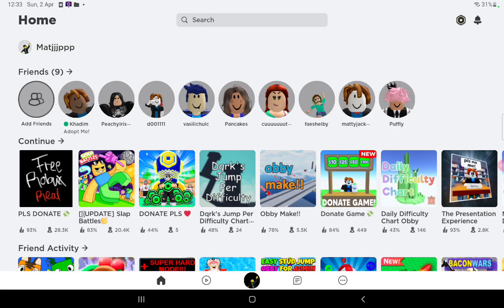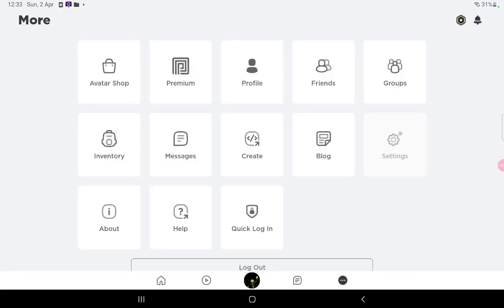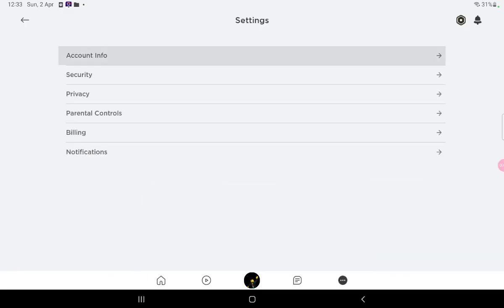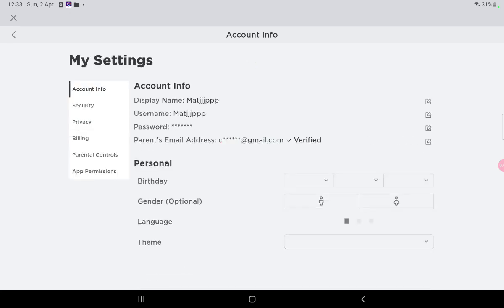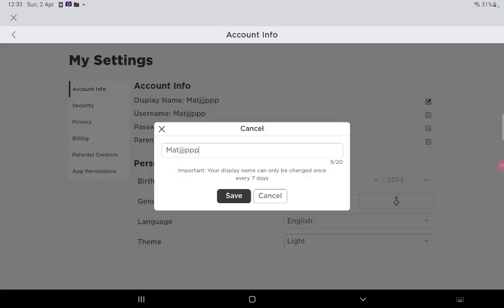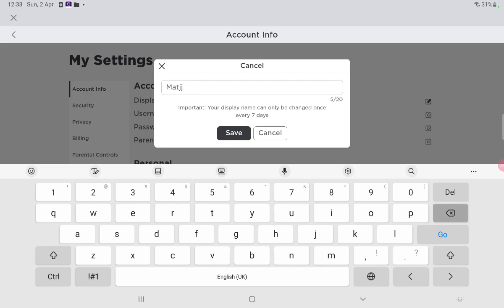How to change your display name in Roblox